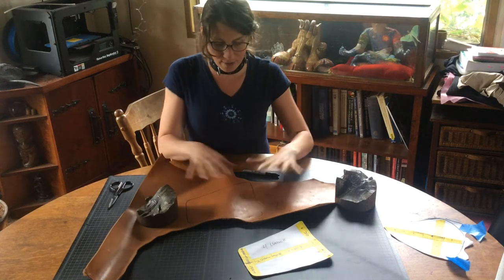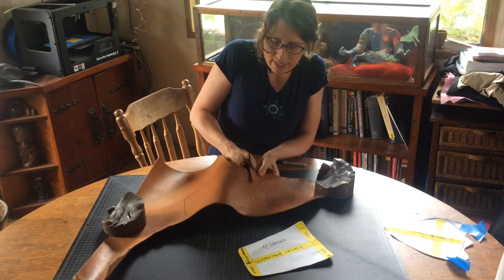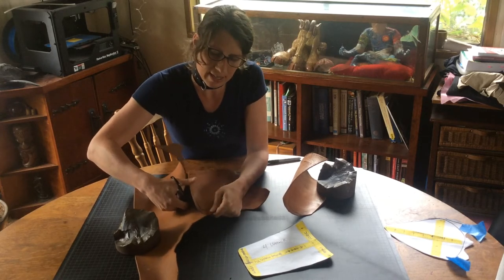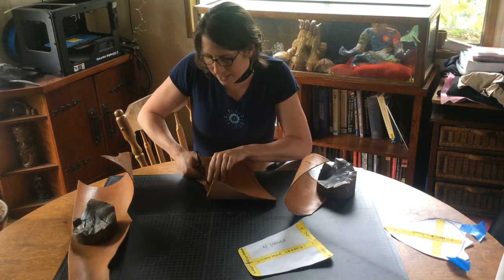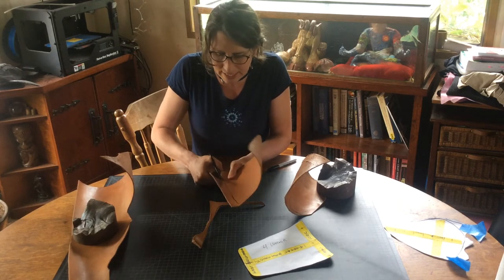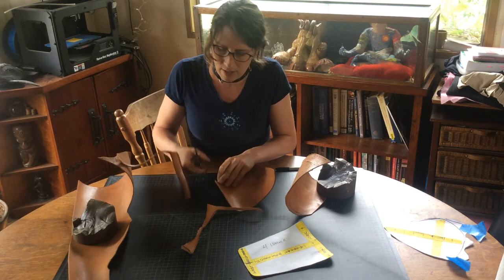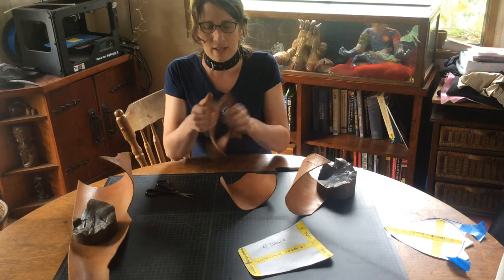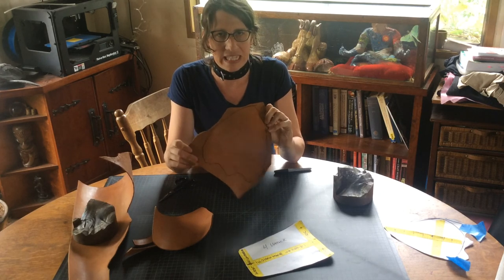Cutting out Templates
Cutting out stiff leather can be hard. The video demonstrates how to trim between templates when dealing with old stiff leather [scissors only].